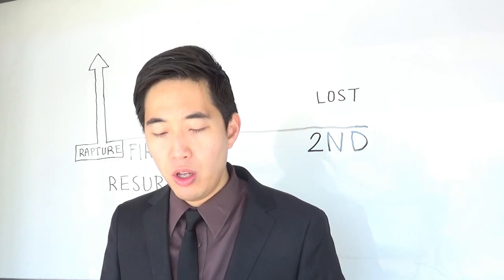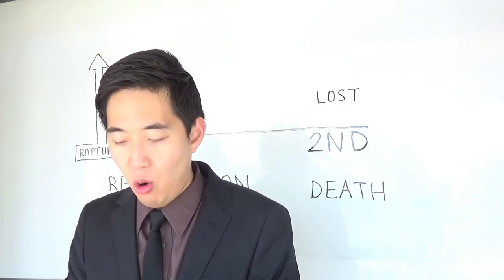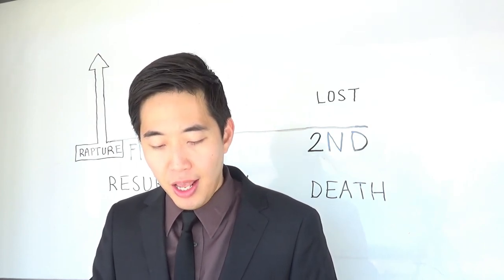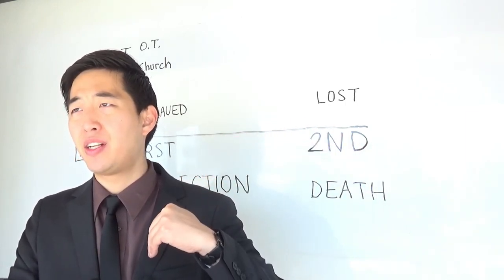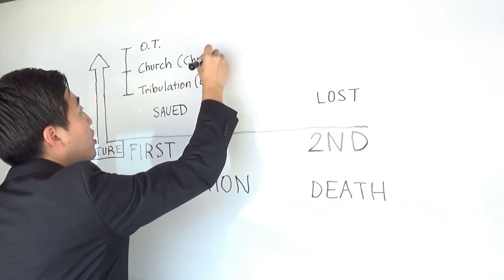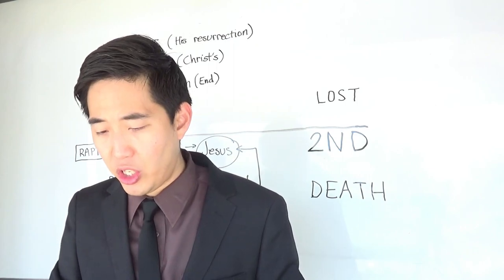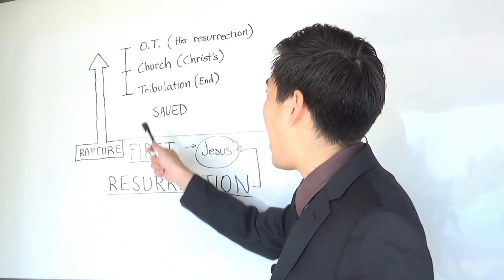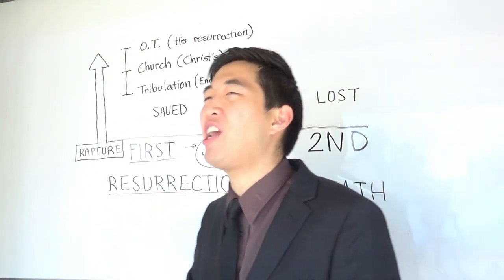Who Are THE BIG THREE in First Resurrection? (Rev. 20:5-6) | Dr. Gene Kim